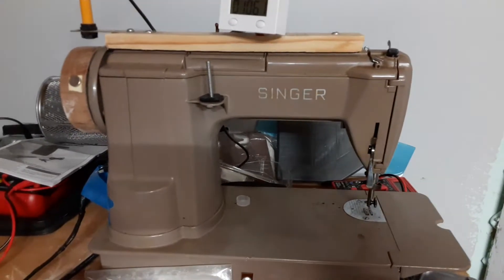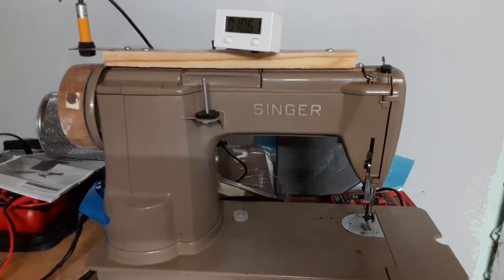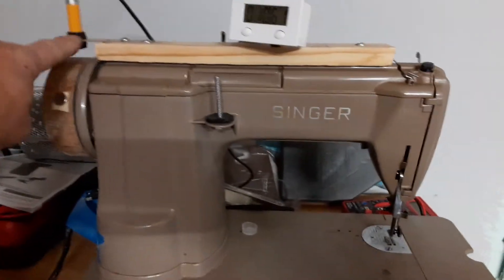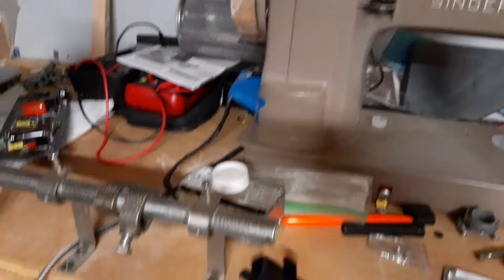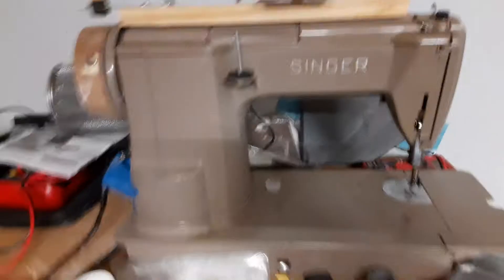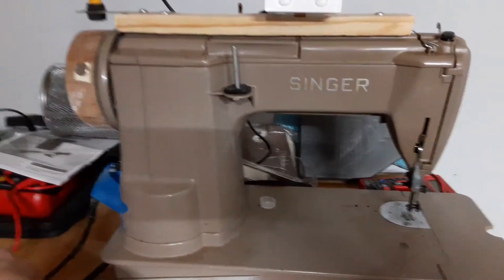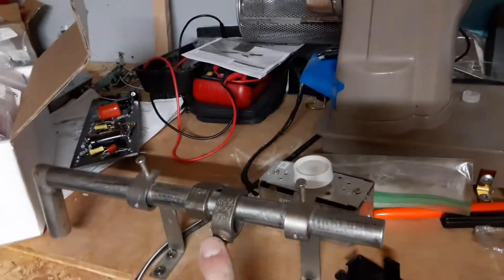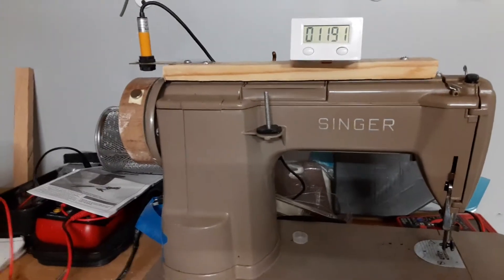my old pickup winder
I will be taking parts off this one for the new  winder